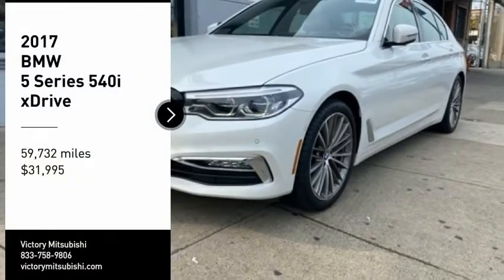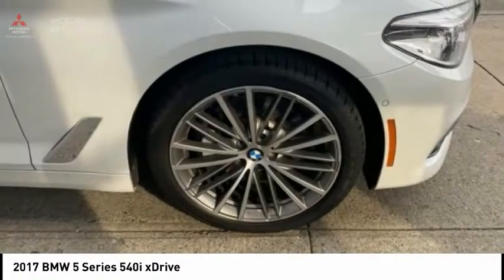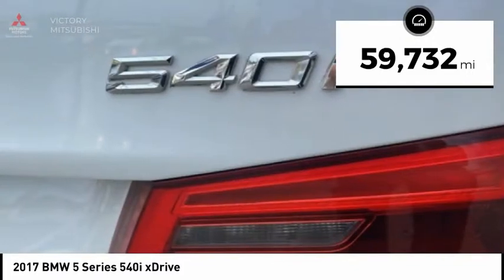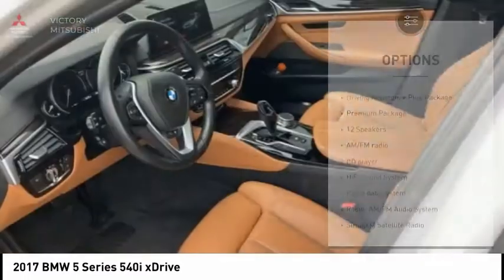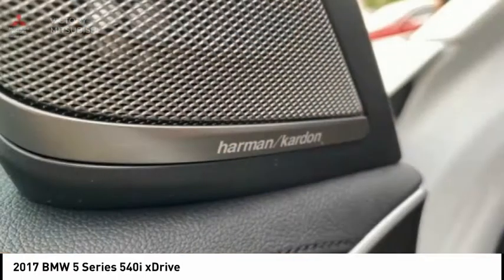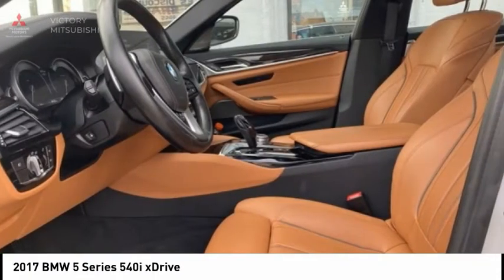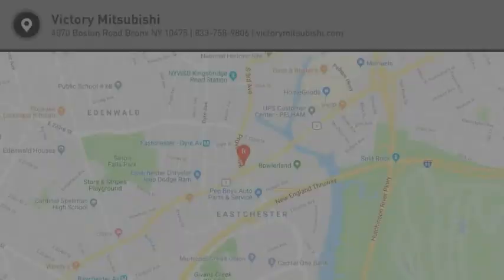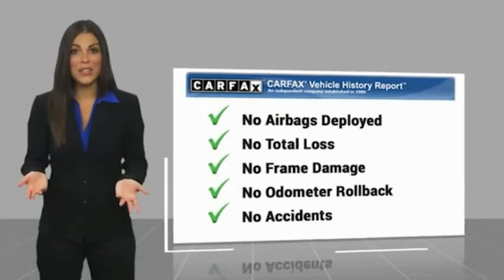2017 BMW 5 Series Bronx NY 4966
2017 BMW 5 Series 540i xDrive

Victory Mitsubishi
4070 Boston Road

Welcome to Victory Mitsubishi! We offer a combined inventory of 700 cars new and luxury used vehicles. All Used vehicles come with a quality assurance inspection, our New Vehicles have an unprecedented 10-year 100k mile warranty we also have vehicles car for any want or purpose. Come into test drive this car for any want or purpose. Come in to test drive this BMW 5 Series 540i xDrive today! Priced below KBB Fair Purchase Price! *, AWD, Cognac w/Dakota Leather Upholstery.brCARFAX One-Owner. Clean CARFAX.br2017 BMW 5 Series 540i xDrive Mineral White Metallic 4D Sedan Reviews:br  * Wide range of new and innovative technology features; larger size didn't result in added weight; powerful engines are still relatively fuel-efficient. Source: EdmundsbrSave yourself Time and Money - Fill out a credit application online at victorymitsubishi.com and get pre-APPROVED! Financing available for all types of credit with low monthly payment that will fit you budget. Down Payment low as $599. Same day delivery. View our entire inventory by visiting our virtual showroom at victorymitsubishi.com - Only 2 blocks away from Exit 13 off I-95 or Minutes from exit 7 on the Hutchinson Parkway. While we make every effort to ensure the data listed here is correct, there may be instances where the pricing, options or vehicle features may be listed incorrectly. Dealer cannot be held liable for data that is listed incorrectly. Visit Victory Mitsubishi online at victorymitsubishi.com to see more pictures of this vehicle or call us at today to schedule your test drive. please refer to dealers website for exact pricing and for any incentives that we may apply! Our address is 4070 Boston Road, Bronx, NY 10475.br*